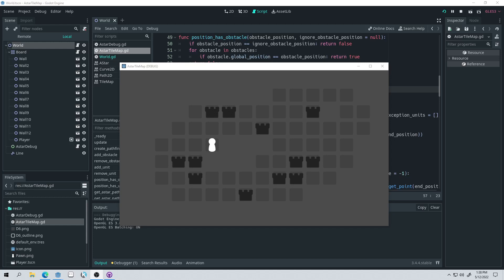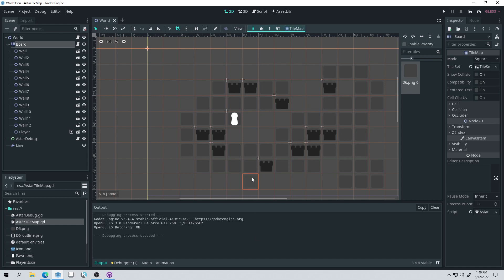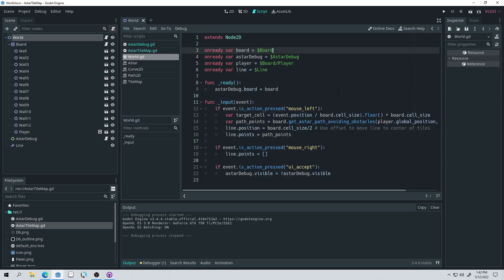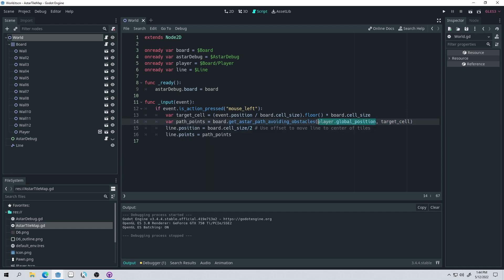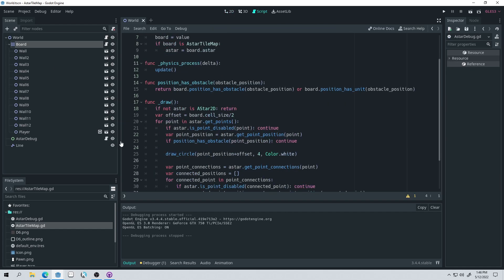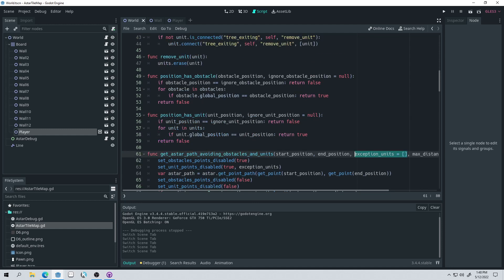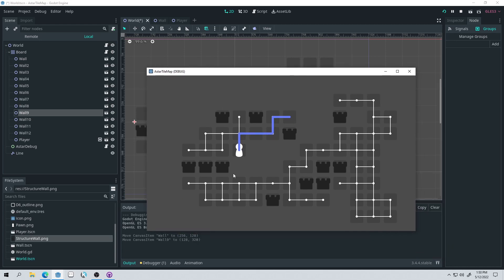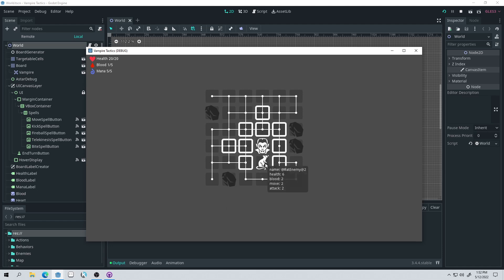A* TileMap for Grid-Based PATHFINDING in Godot